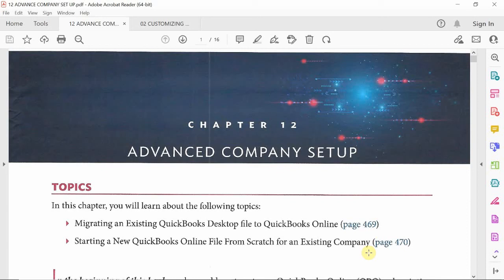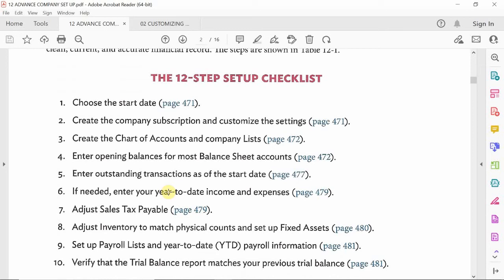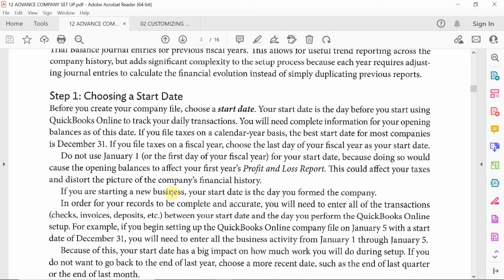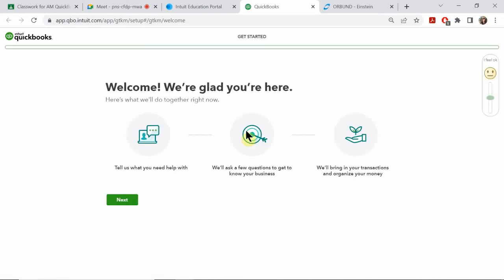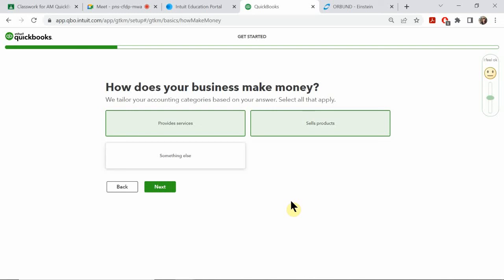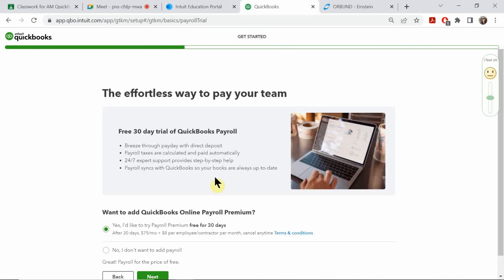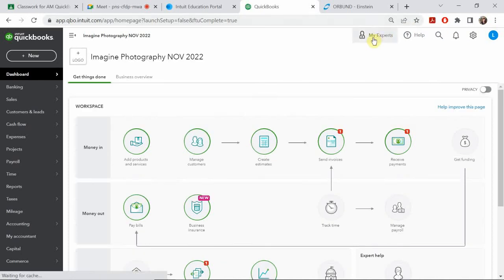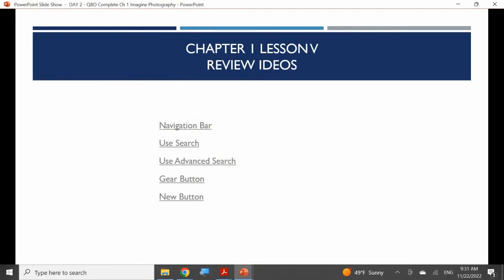AM QBO 11.21 CH 12 IMAGINE PHOTO COMP SETUP